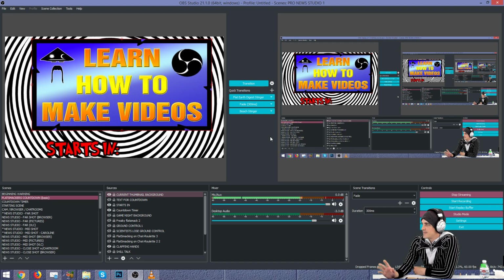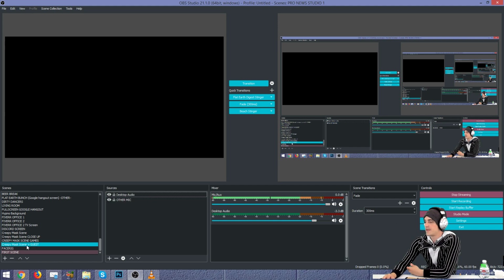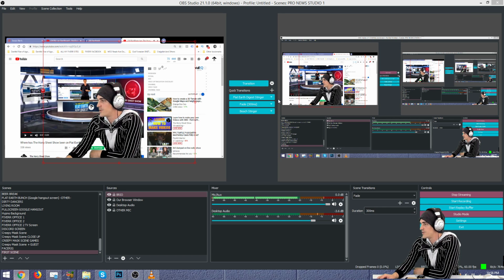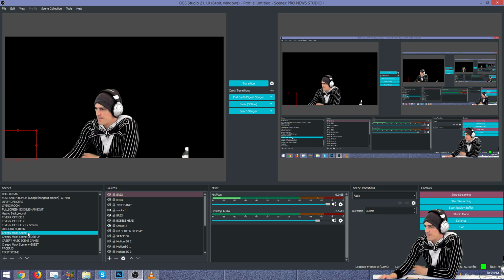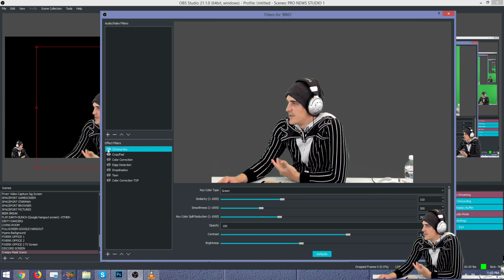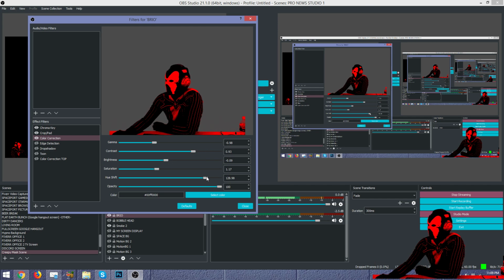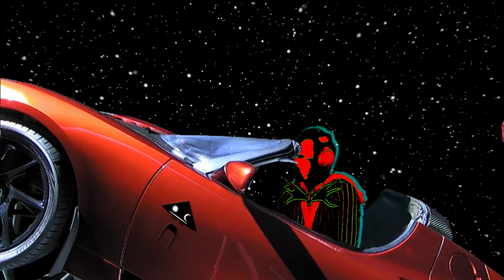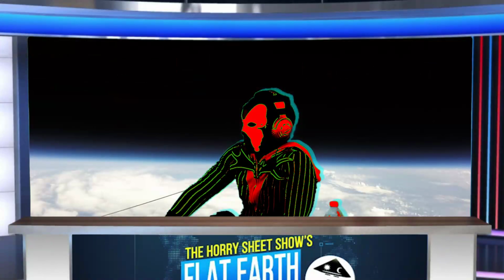Learn how to make your own Videos with OBS - Flat Earth Activism Tutorial! =)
Ready to learn how to make your own youtube videos with OBS?
In 15-20 minutes you'll know the basics..
After that , I'll touch on some intermediate stuff.

Like what I do? Support it and I'll do more!